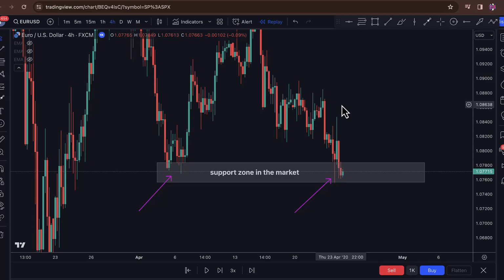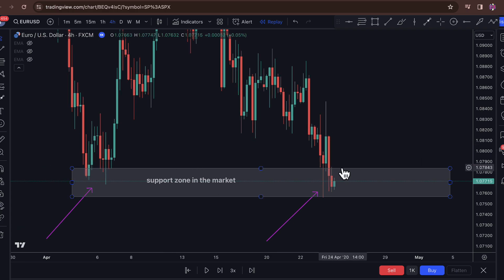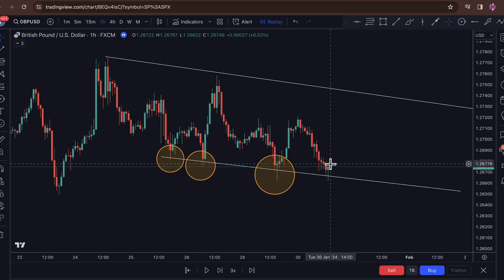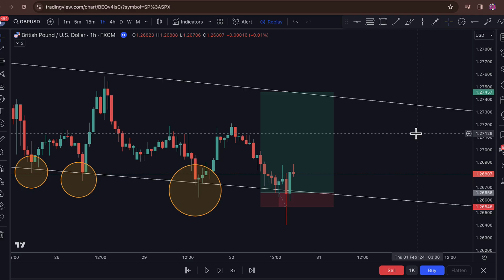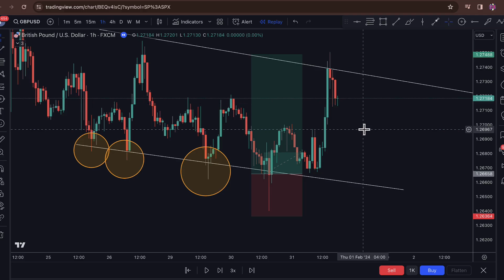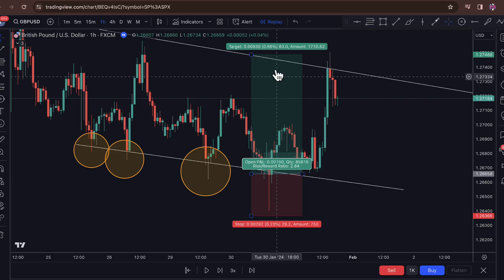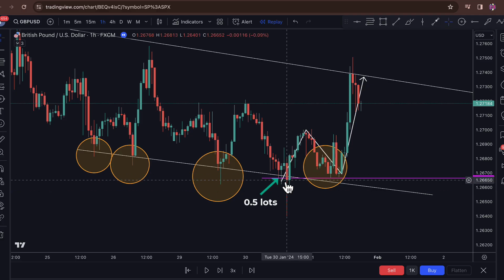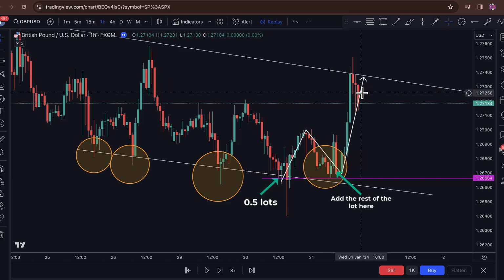Step by Step Guide on How to Win Trades & Never Lose Again - Avoid Market Manipulation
Are you tired of losing trades and getting caught by market manipulation? 😤
In this video, I break down how smart money really moves the market and how you can start trading with confidence instead of guessing.

You’ll learn:
✅ How to spot fake breakouts and stop hunts
✅ Why most traders lose (and how to avoid it)
✅ High-probability trade setups that protect your capital
✅ Risk management rules to survive any market condition
✅ How to think like professional traders, not retail traders

This strategy focuses on consistency, not gambling. While no strategy can guarantee wins, these techniques are designed to help you avoid bad trades and stack the odds in your favor.

If you’re serious about Forex and want to stop donating money to the market, this video is for you. 📈